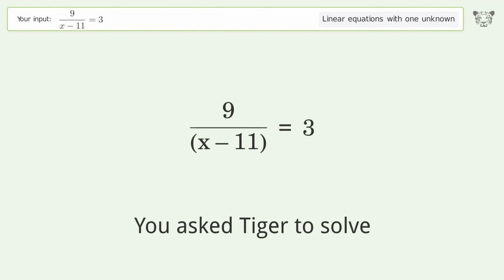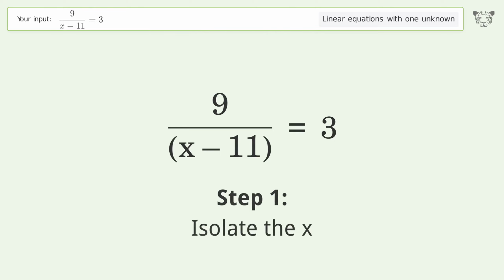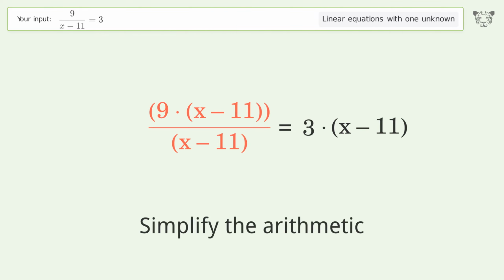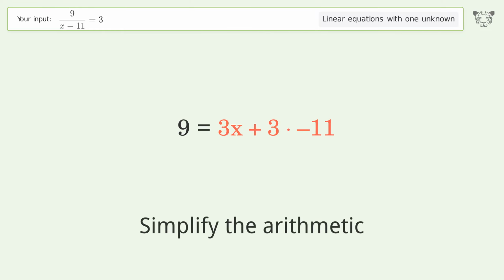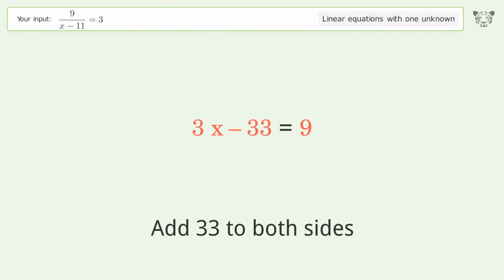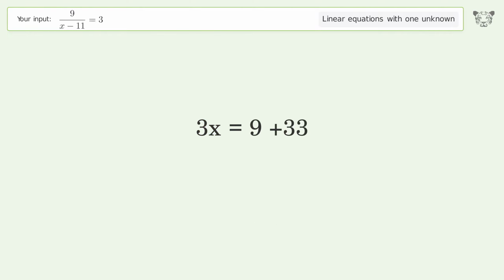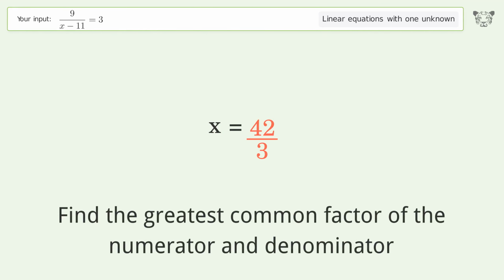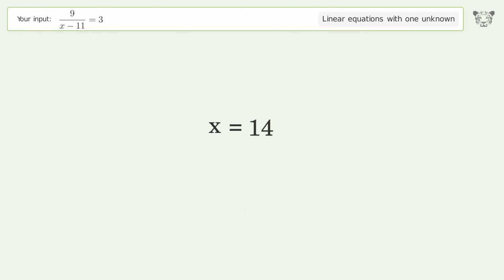Linear equation with one unknown: Solve 9/(x-11)=3 step-by-step solution